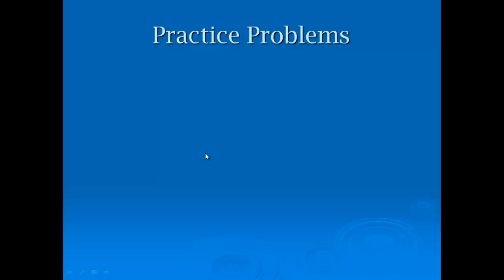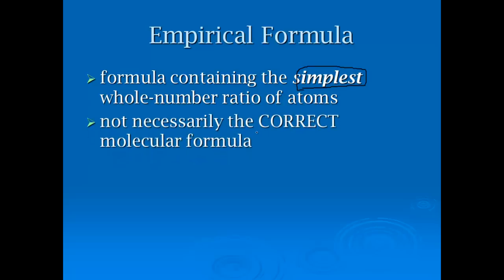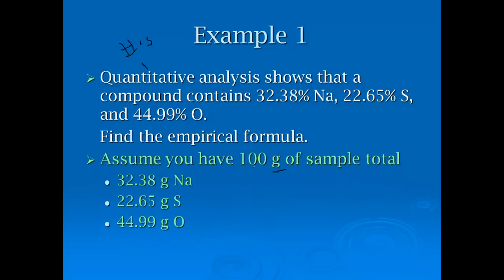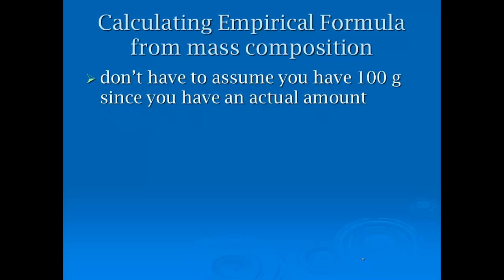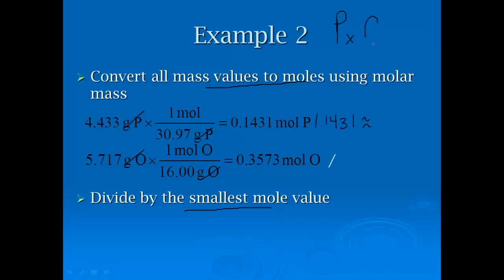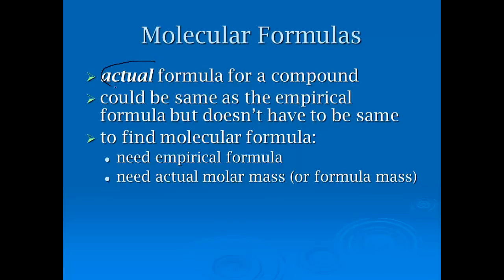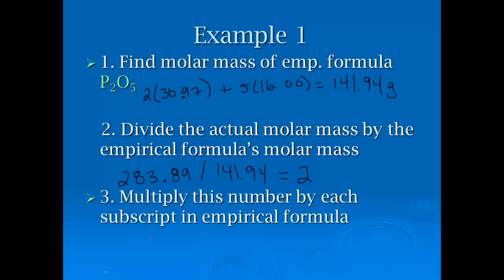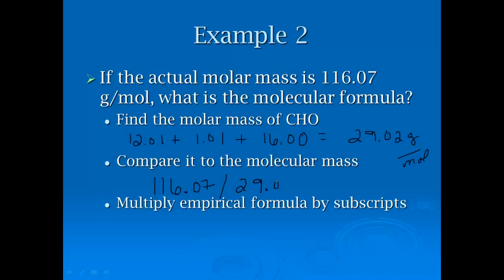7.b Part II - Empirical and Molecular Formulas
Finding Empirical and Molecular Formulas